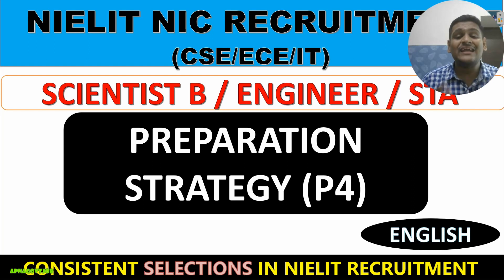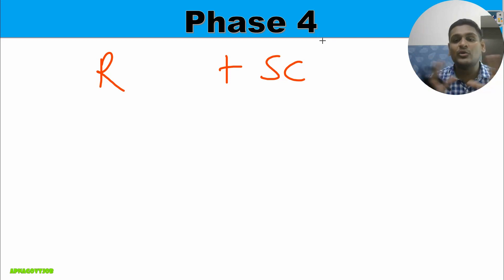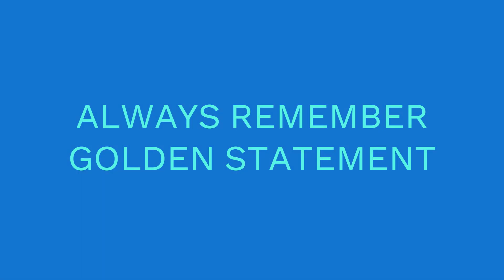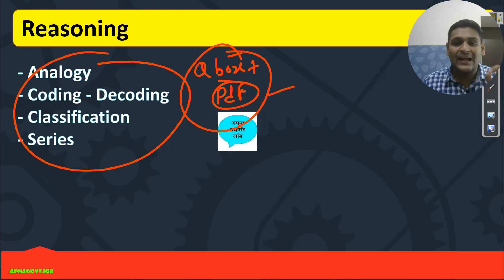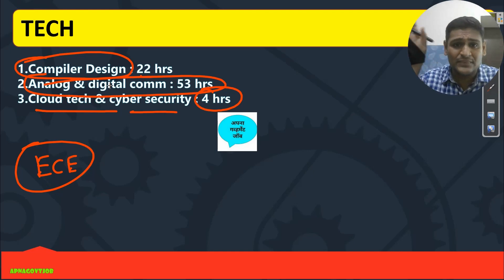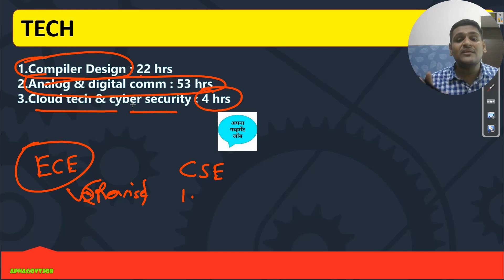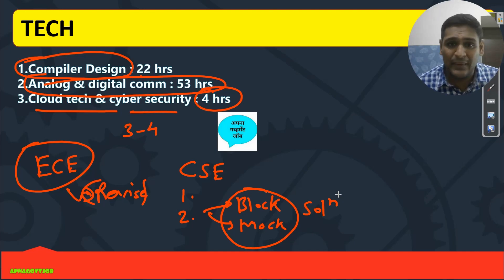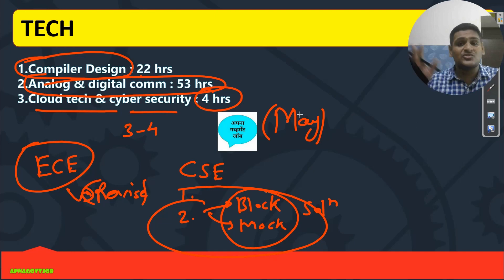NIC SCIENTIST B EXAM PREPARATION STRATEGY (2023)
- Important Updates
                                      - Current affairs
- much more.